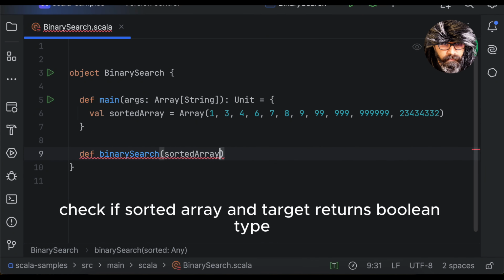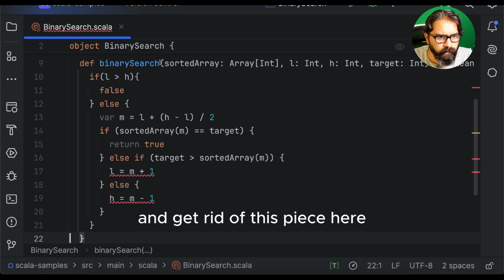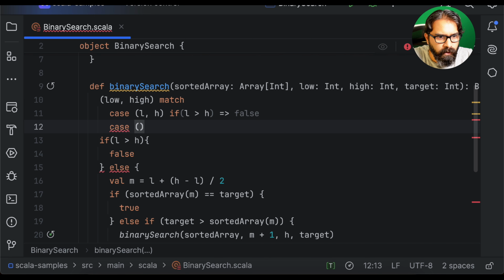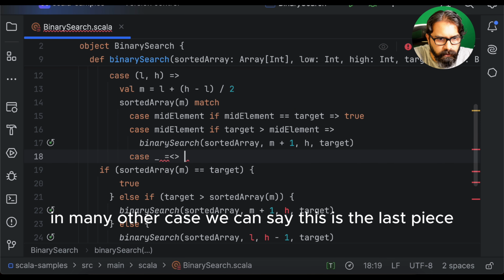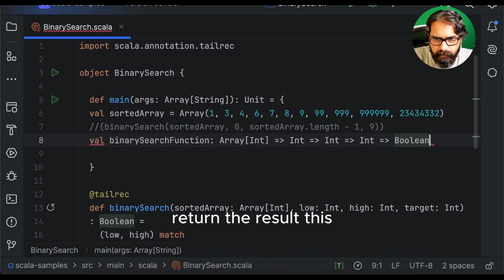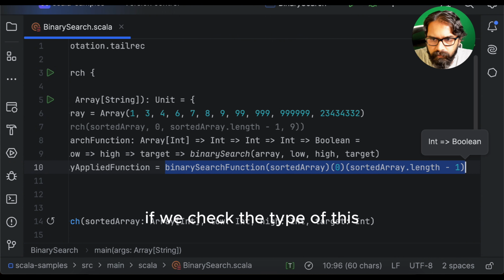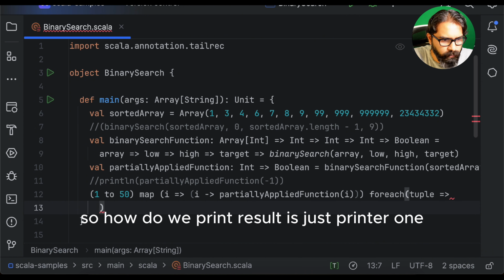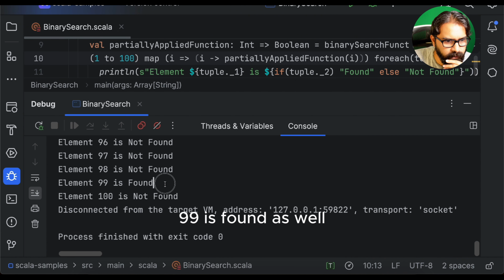Functional Programming in Scala - A Binary Search example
Join us on Codernaut as we explore binary search in two radically different ways using scala! First, Imperative Ian proudly shows off his quick and classic imperative implementation. But the real fun begins when we rewrite it using functional programming—complete with recursion and currying! Watch Ian’s hilarious reactions as we turn loops into art and debate the merits of these paradigms.

Which approach do you prefer: the straightforward imperative way or the elegant functional method?